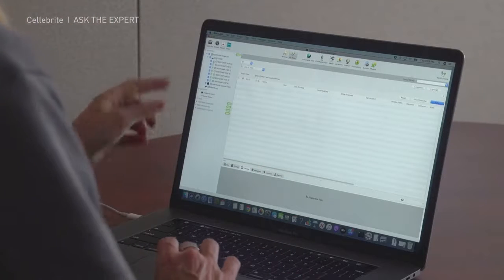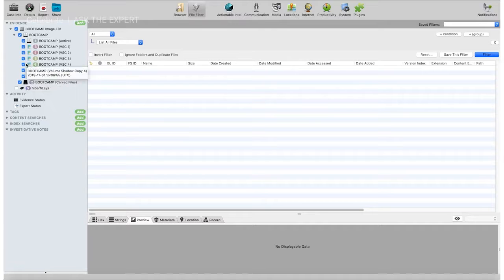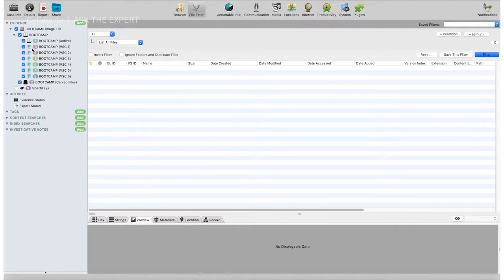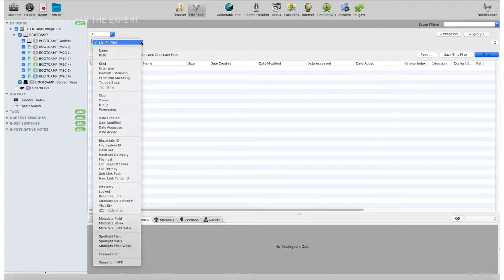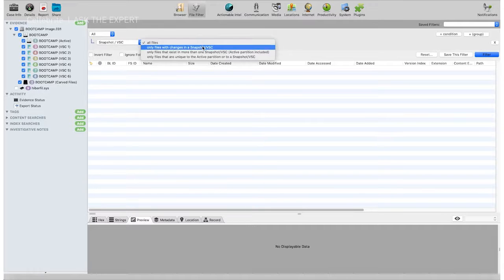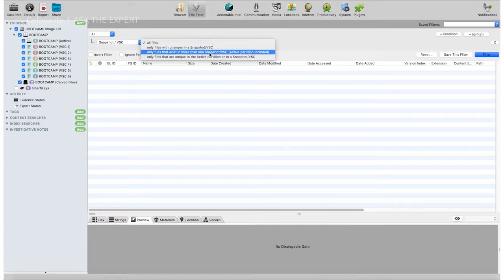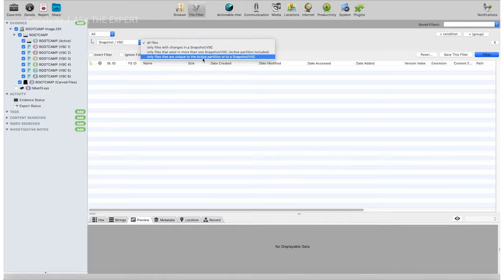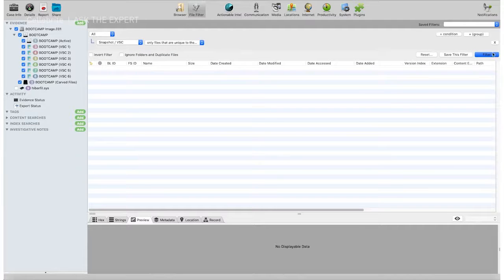Ask the Expert VSC Volume Shadow Copy in Cellebrite BlackLight by Heather Mahalik